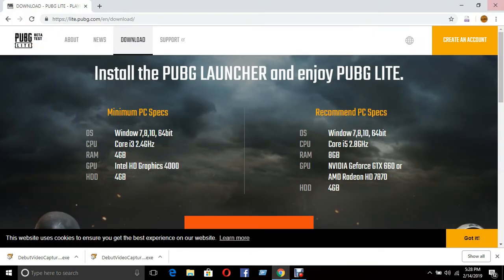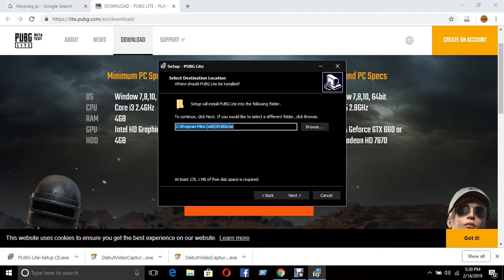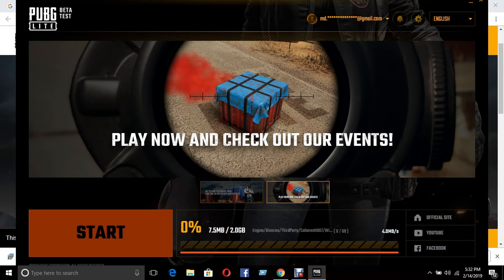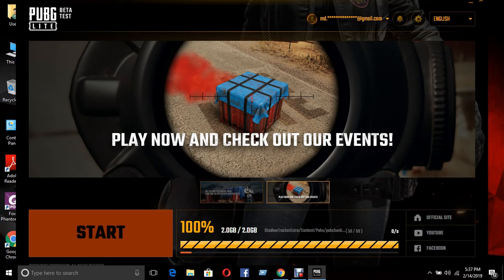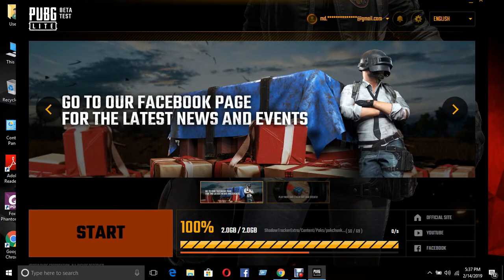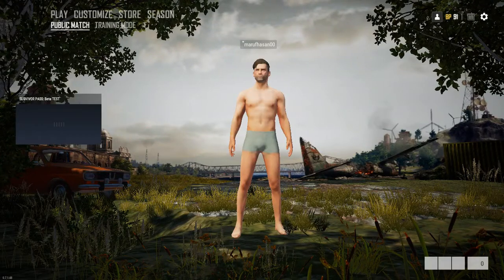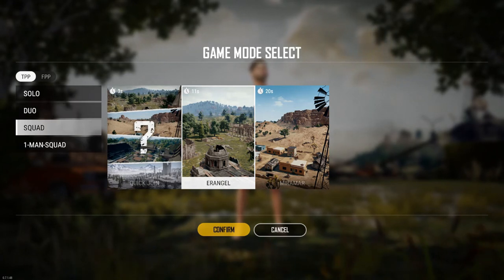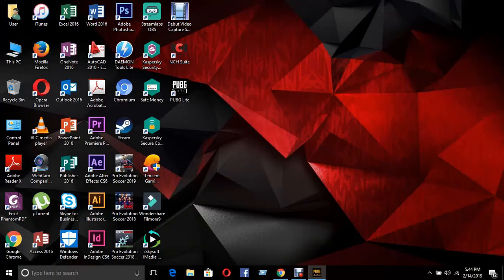How to easily download for pubg pc lite.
Hi everyone, Today  i have a good news for all pubg player because of today pubg company publised pubg pc lite game for you.